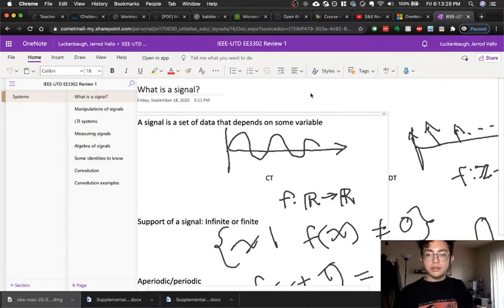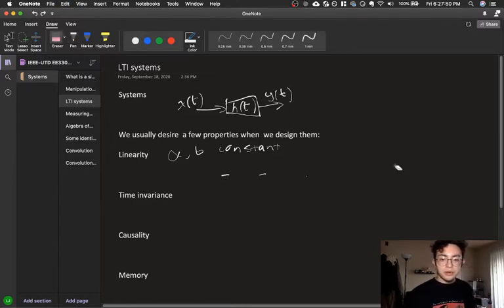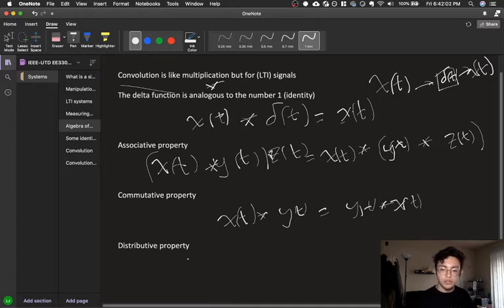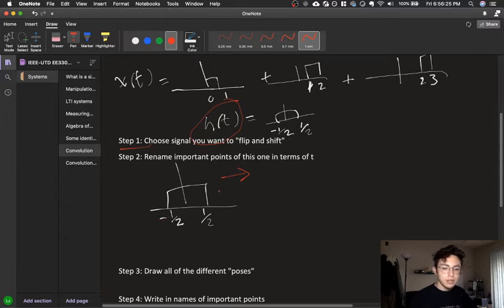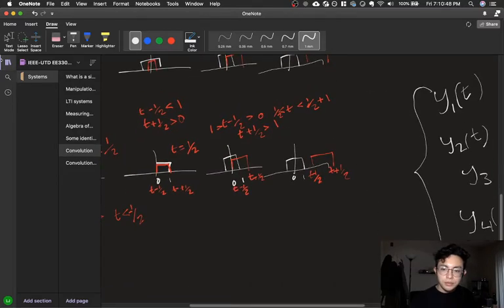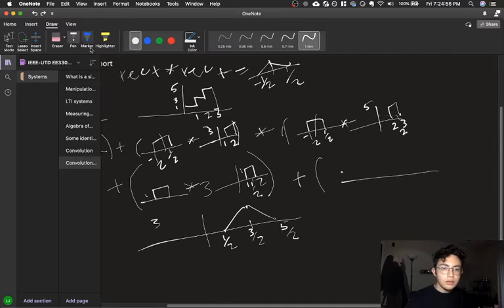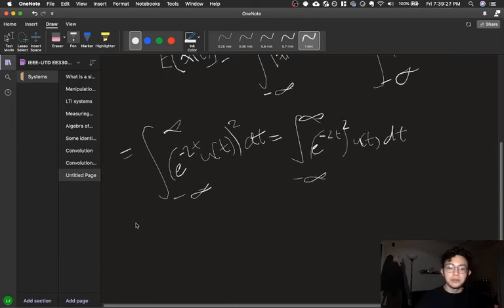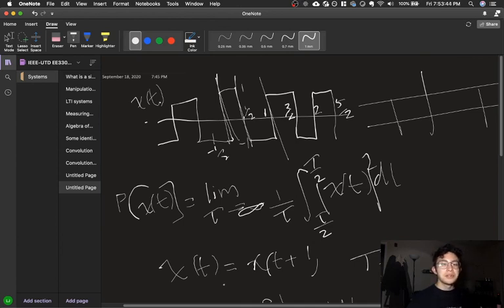S&S Review 1 - Fall 2020